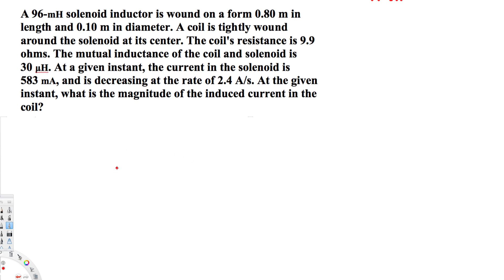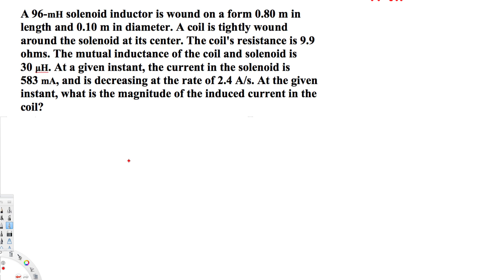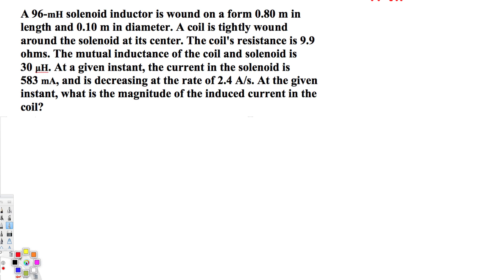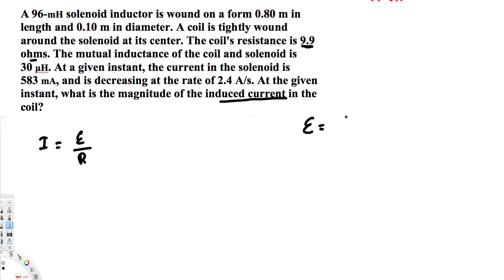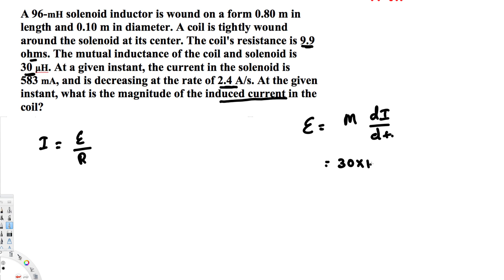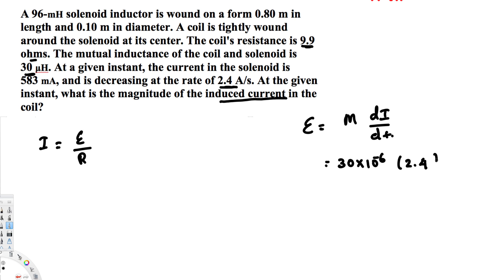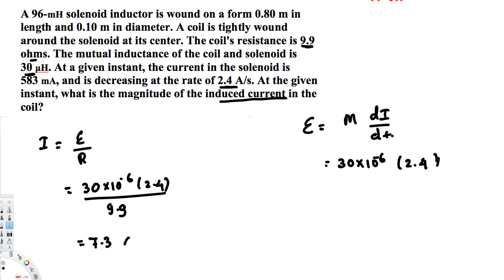what is the magnitude of the induced current in the coil? - EM Field and Photons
A 96-mH solenoid inductor is wound on a form 0.80 m in length and 0.10 m in diameter. A coil is tightly wound around the solenoid at its center. The coil's resistance is 9.9 ohms. The mutual inductance of the coil and solenoid is 30 μH. At a given instant, the current in the solenoid is 583 mA, and is decreasing at the rate of 2.4 A/s. At the given instant, what is the magnitude of the induced current in the coil?